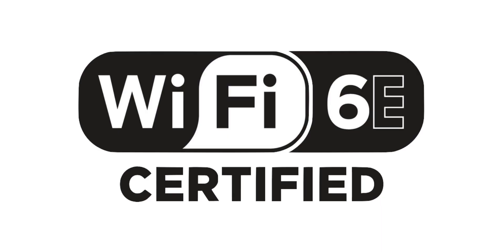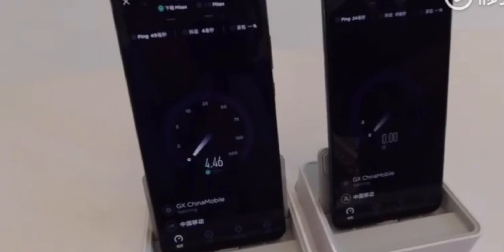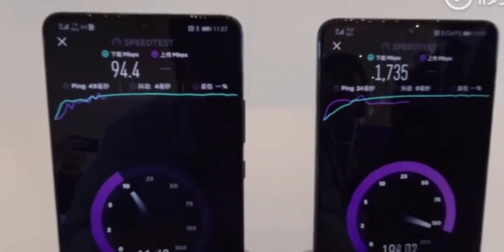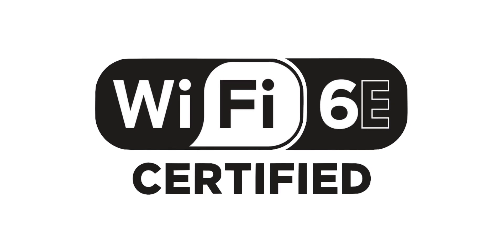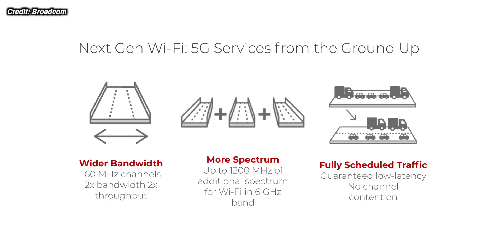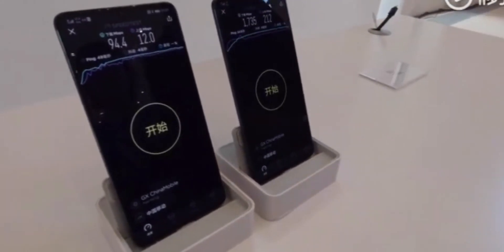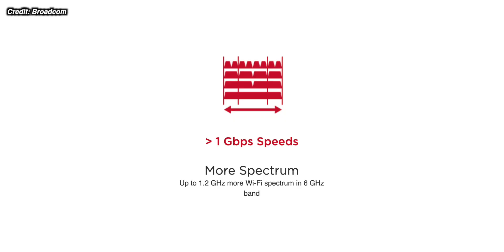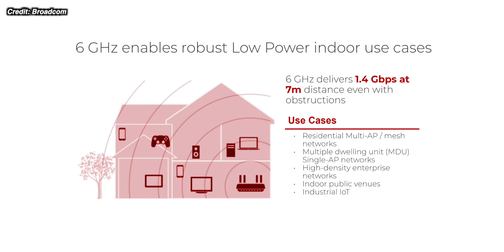What Is WiFi 6E? Super Fast New WiFi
What is WiFi 6E, how does WiFi 6E work and when will it come to devices?

Main camera
2nd camera